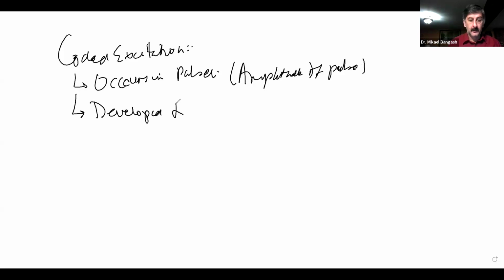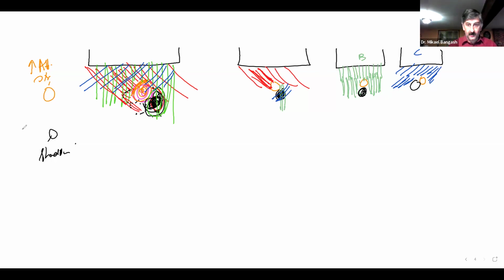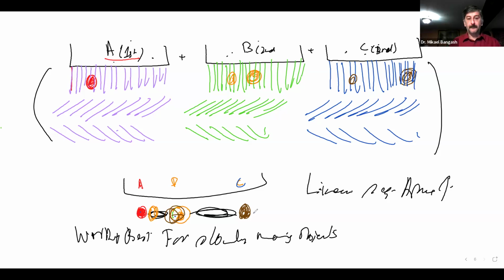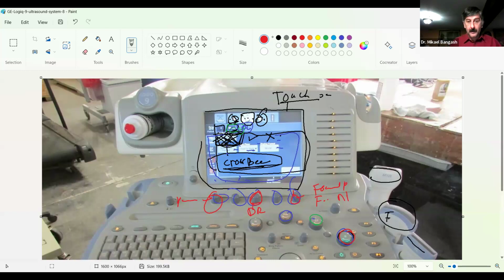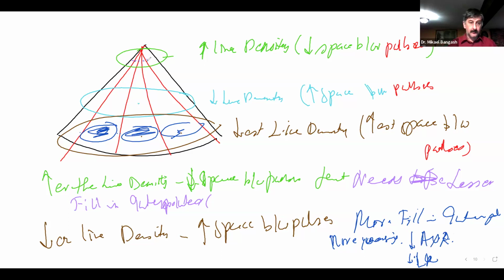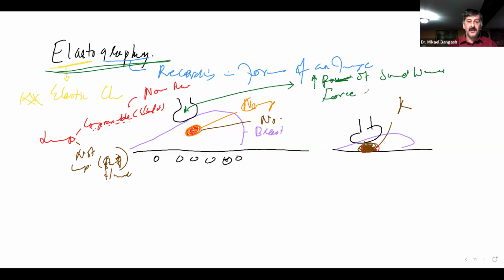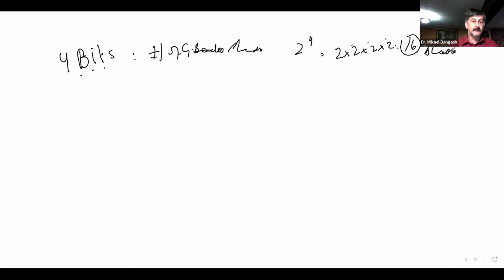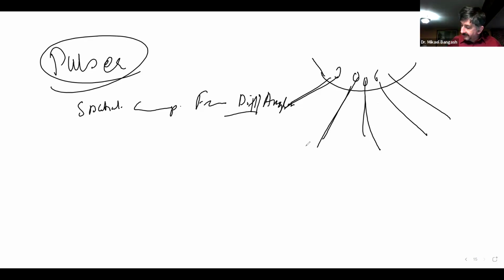GMT20240207 140328 Recording 1920x1080 Chap 15 P 3